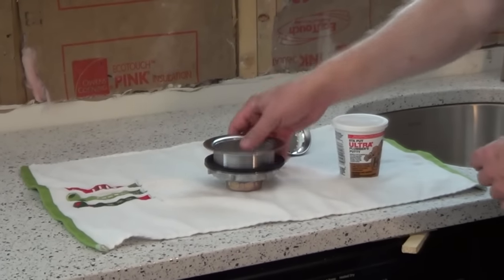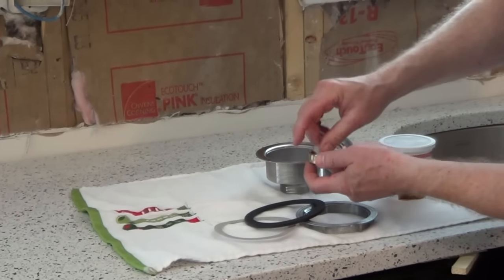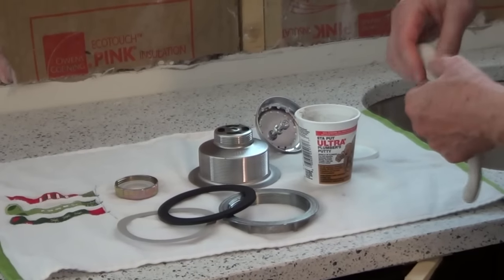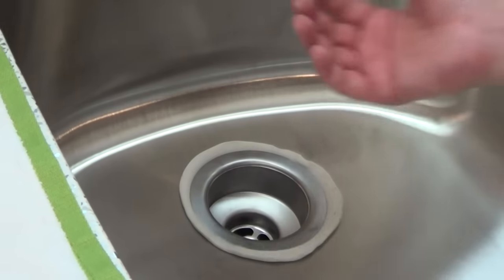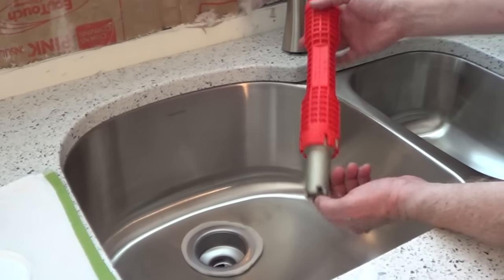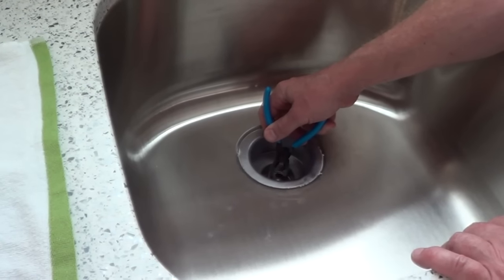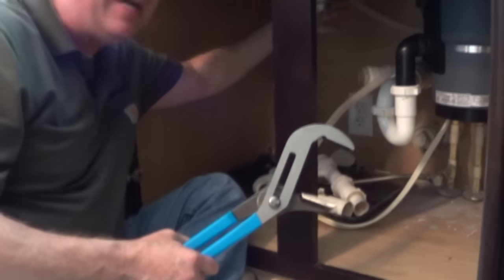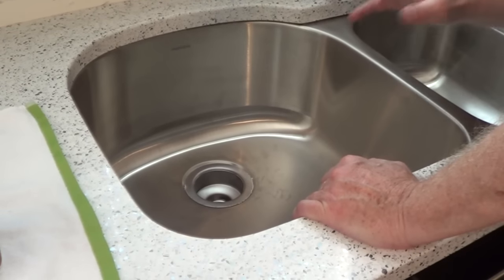How to Install a Kitchen Sink Basket Strainer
I show the steps to install a kitchen sink basket strainer. You will need plumbers putty for this project. The plumbers putty will be your gasket under the basket strainer.